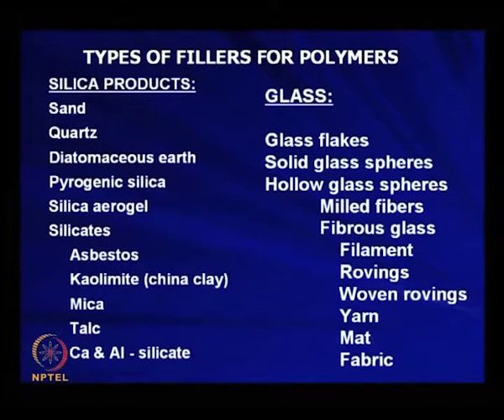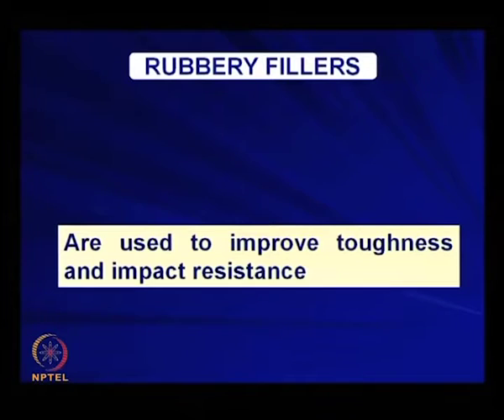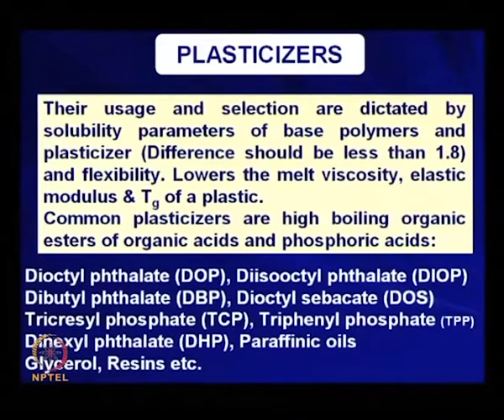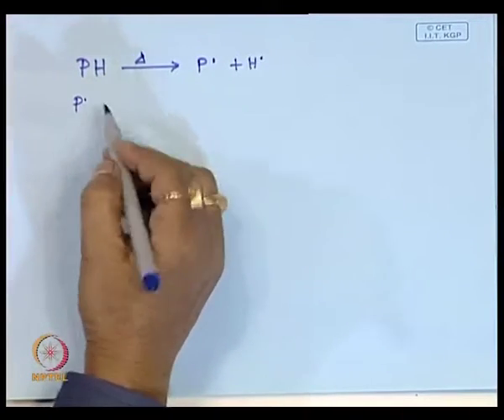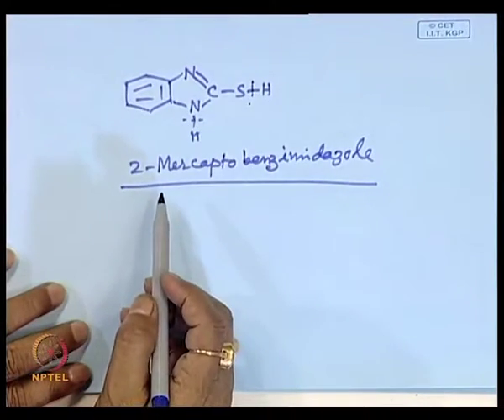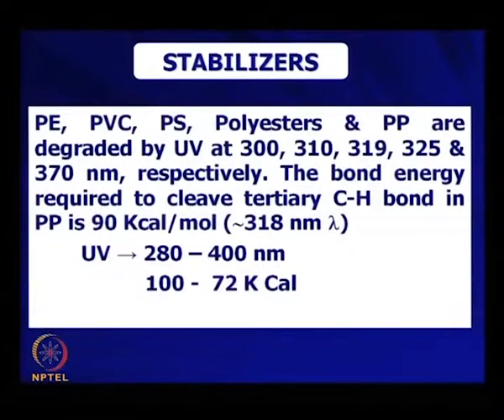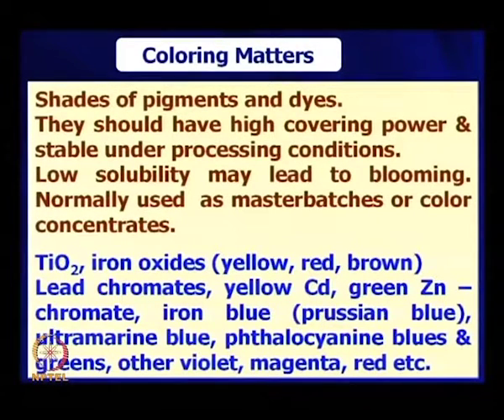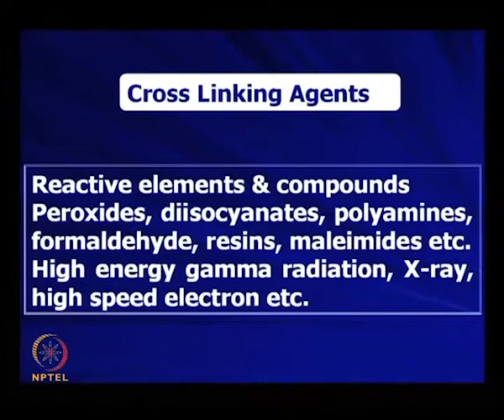Polymer Products (Contd.)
Science and Technology of Polymers